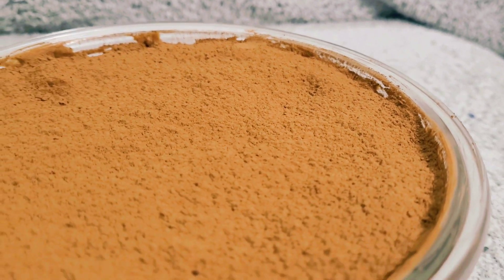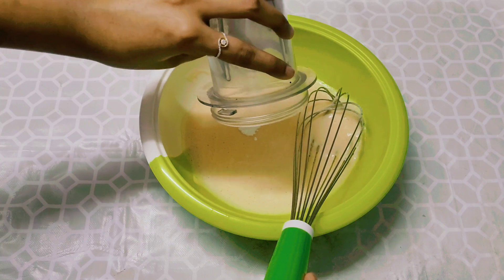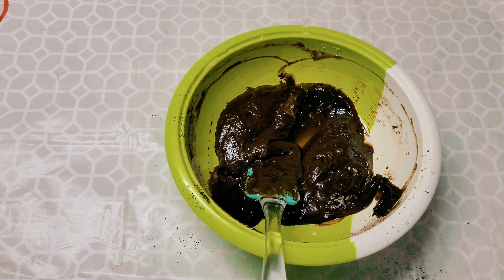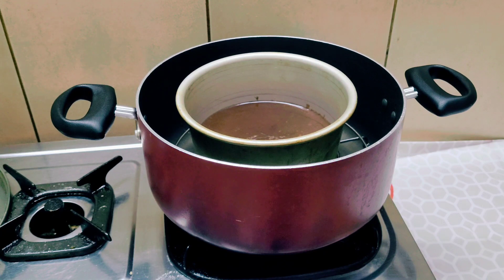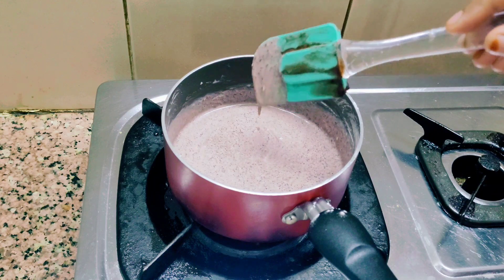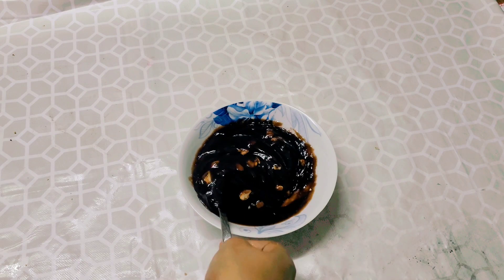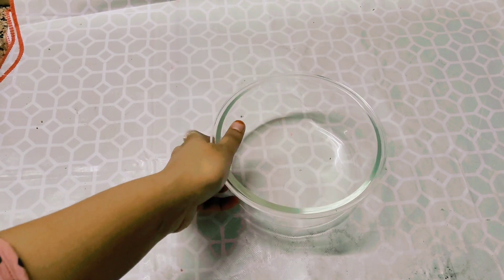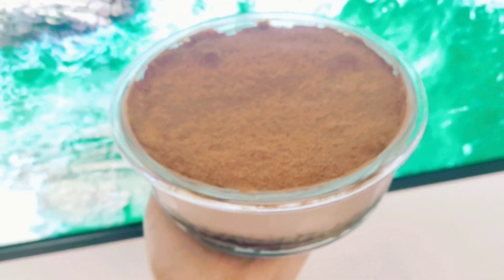EASY AND YUMMY TRENDING 5 IN 1 TORTE CAKE/DREAM CAKE RECIPE😋😋😋.....MUST TRY!!!!!👍👌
5 in 1 torte cake recipe